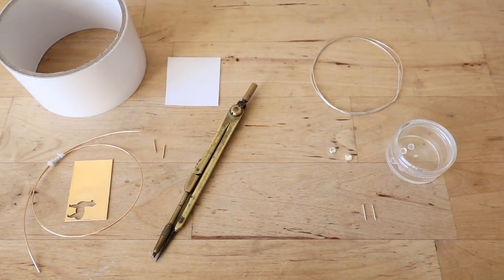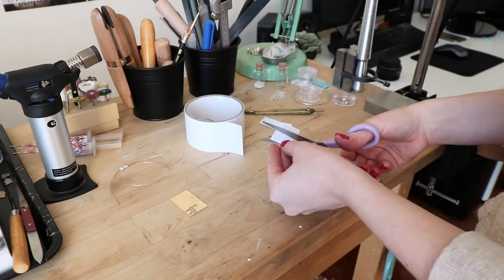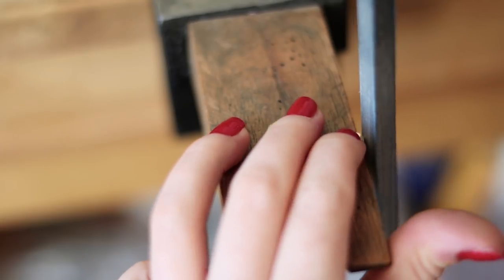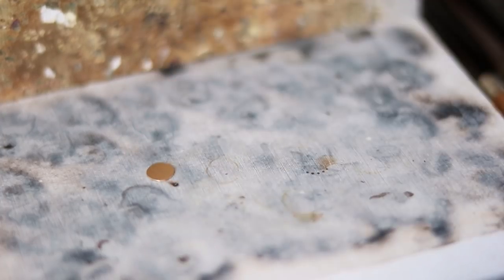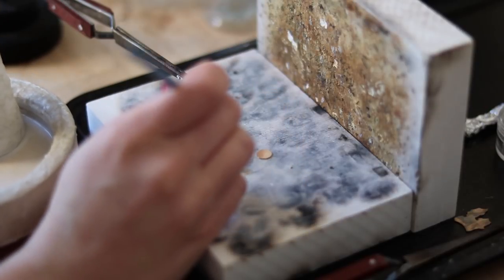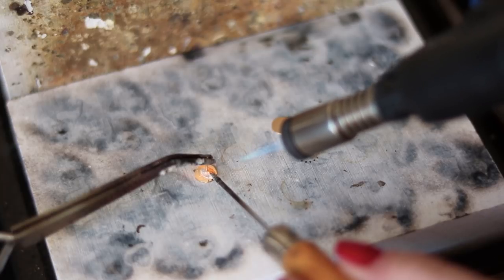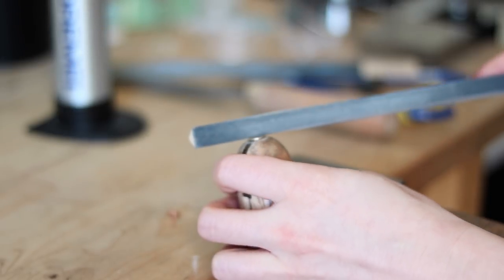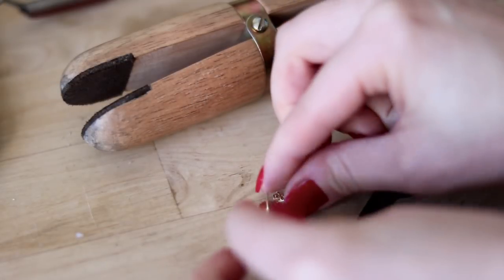How to make GOLD FILLED earrings. Learn how to metalsmith.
OPEN TO FIND RESOURCES AND LINKS! How to make GOLD FILLED earrings.
Hi guys! Today I will show you another simple project! Tag along and learn how to metalsmith! Enjoy watching and open for more info below!

Jarek Kaczmarczyk , Kasia Klimczak , Eva Ferro , Stephanie Grace Miller , Ecchibat, Schanel Williams, Deb Chacon, Elisha David

And others! You help me create!

⭐️ LET’S CONNECT!